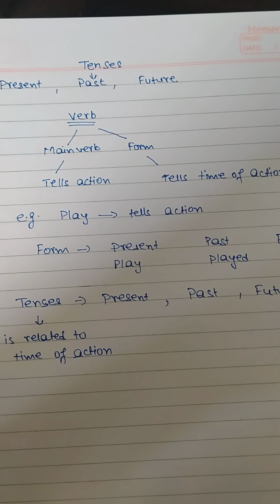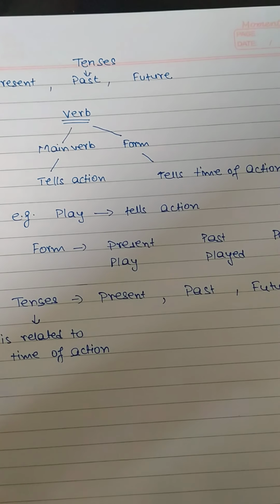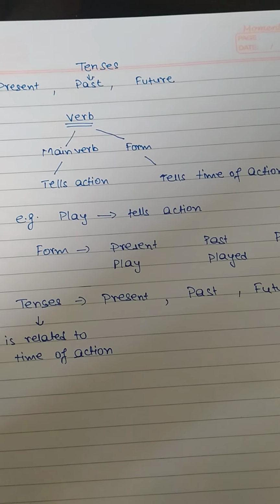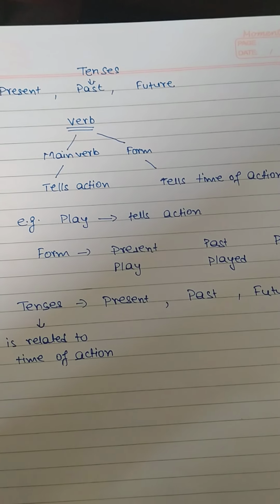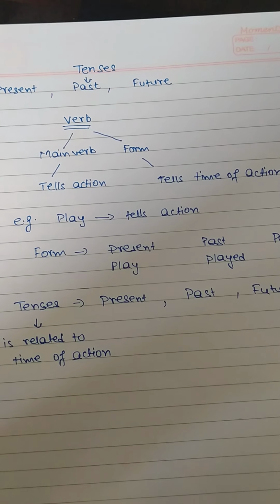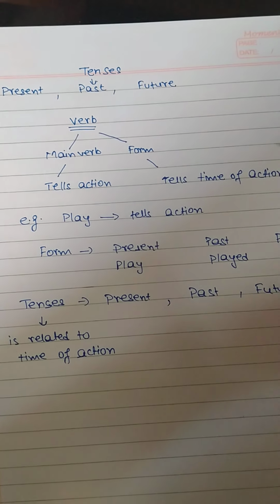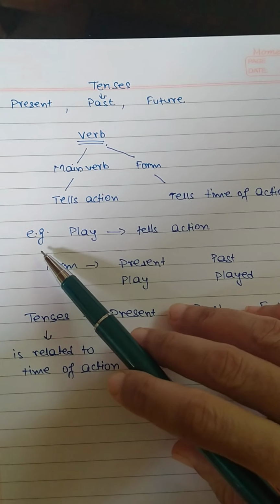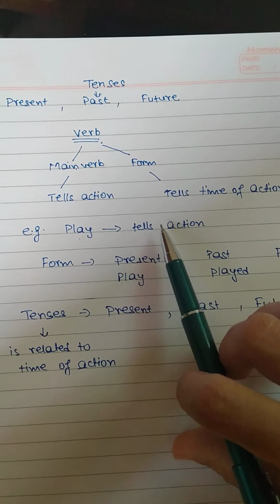Understanding Tenses For Editing/Omission